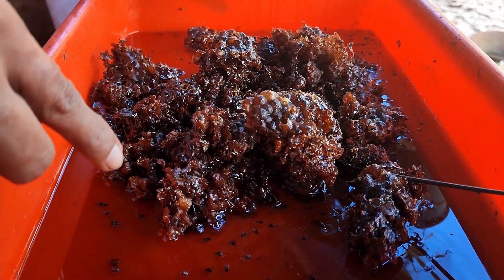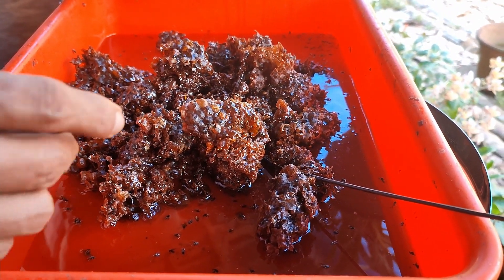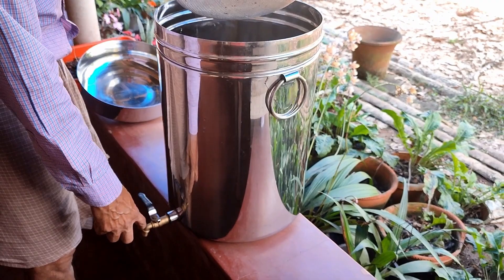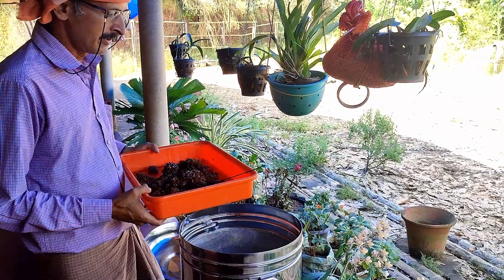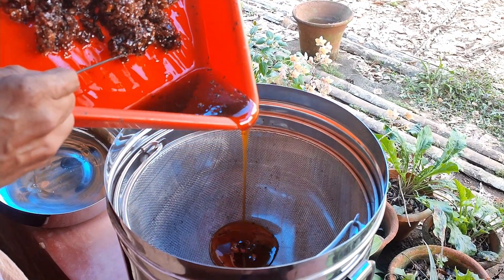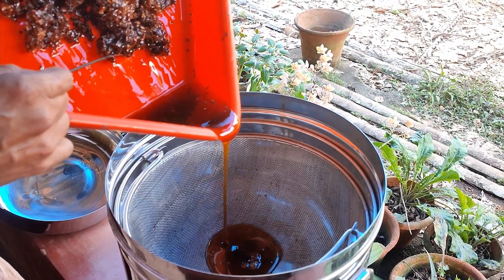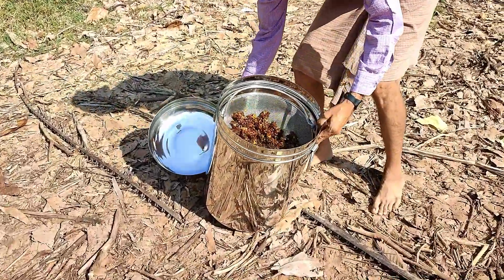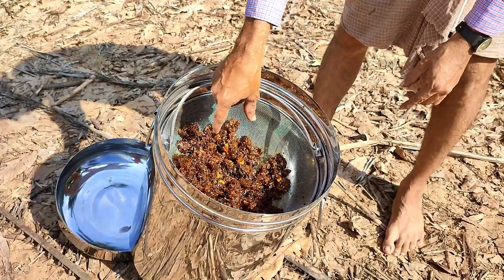Mojanti - Filtering Stingless Bee Honey | ಚುಚ್ಚದ ಜೇನು ಗೂಡಿನಿಂದ ಜೇನು ಸಂಗ್ರಹಿಸಿ ಶುದ್ದೀಕರಿಸುವ ವಿಧಾನ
PART 8 - Filtering Stingless Honey From Honeycombs |  ಚುಚ್ಚದ ಜೇನು ಗೂಡಿನಿಂದ ಜೇನು ಸಂಗ್ರಹಿಸಿ ಶುದ್ದೀಕರಿಸುವ ವಿಧಾನ

In this video, I show how to filter out honey from honey combs using a strainer and the sun.